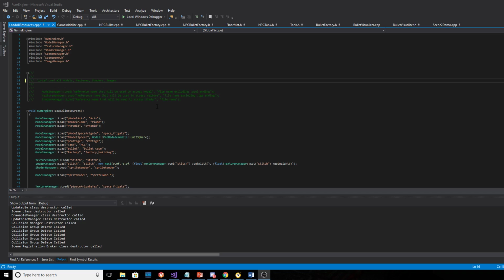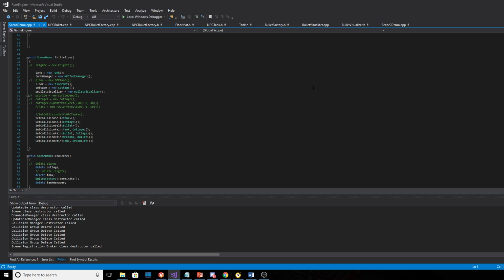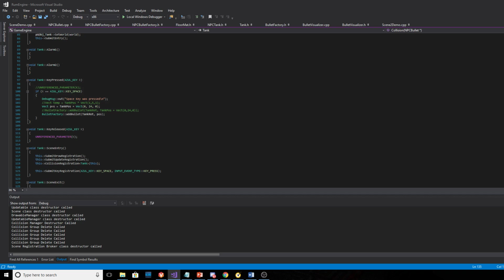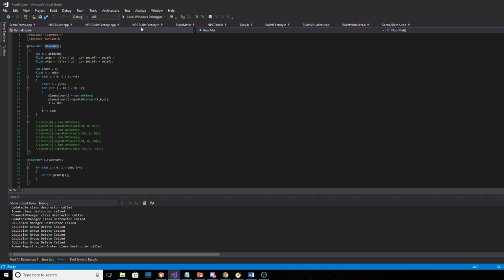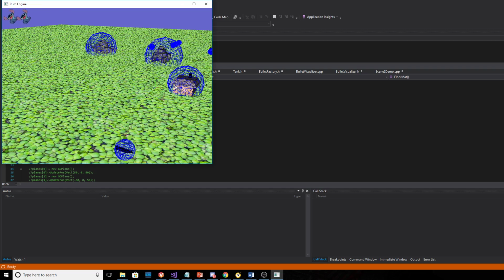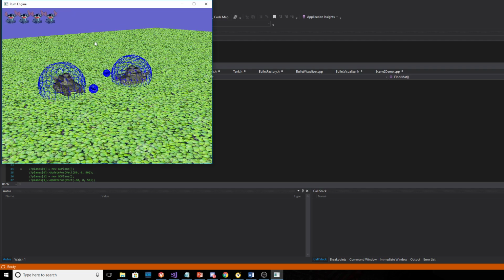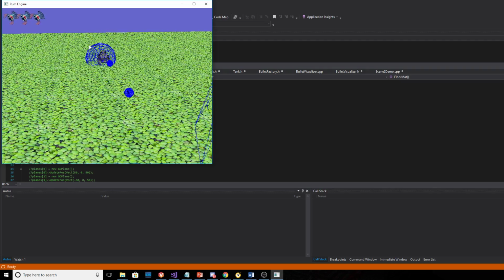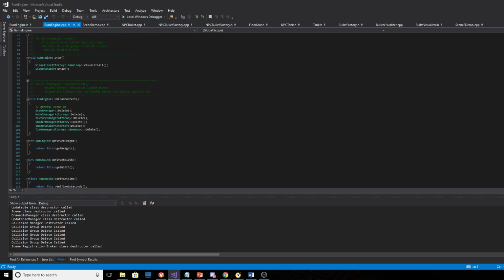GAM374 Final Video 6